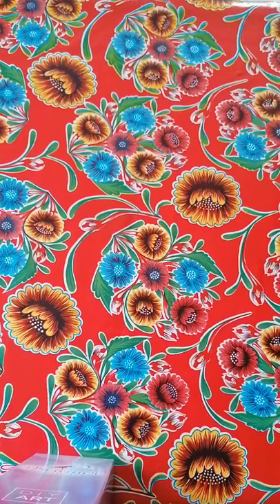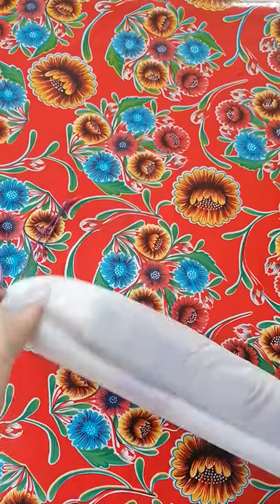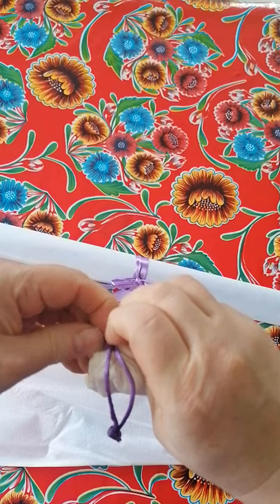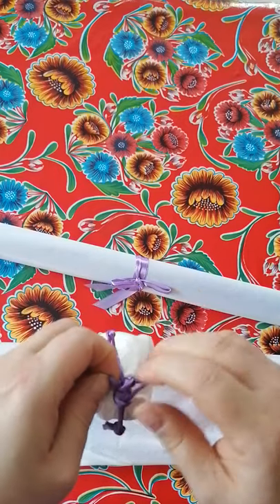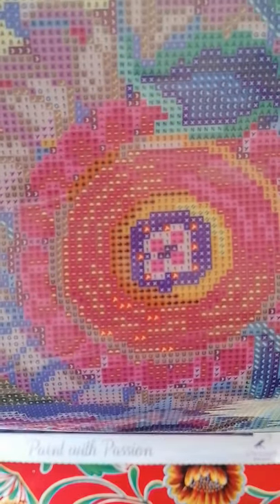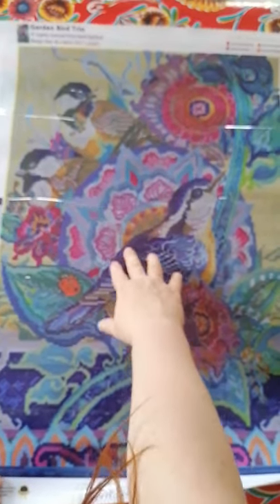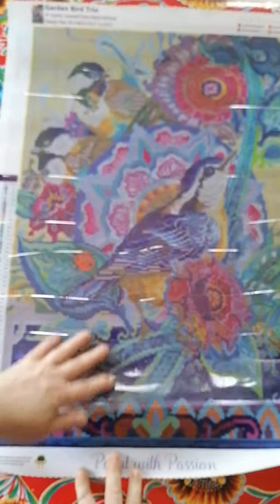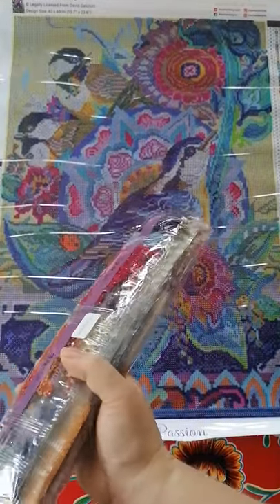Unboxing Garden Bird Trio + update on " Where the fun never ends" + " Mandolin Player"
OOOPS
That was a mistake to make 🤣
So here is the correct video.

This is another painting by David Galchutt. I do like the style of it, although it is not what i usually would go for. Still, there is something about it, so if you like it here is the link to the store:

I'm working on "Where the fun never ends" - diamond art club - and on the Mandolin Player - heaven and earth designs. Love working on both of them so i alter between the two.
I'll be back with more interesting things 😘

Lenka